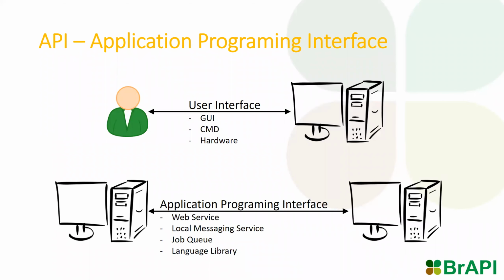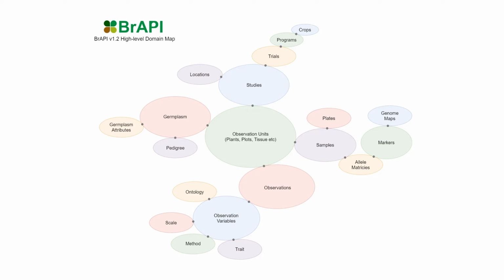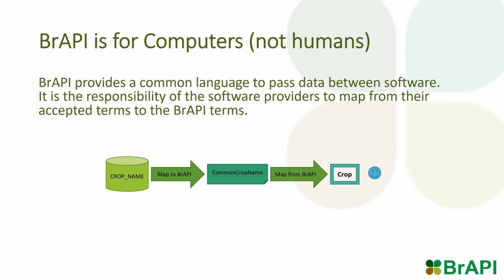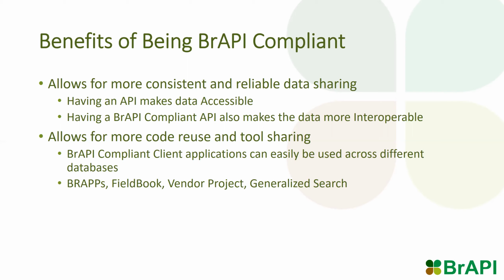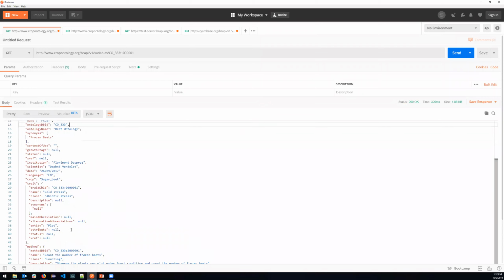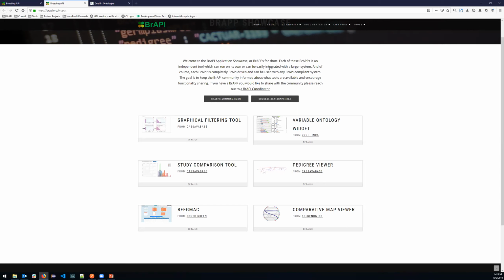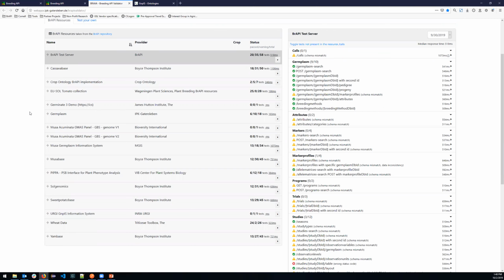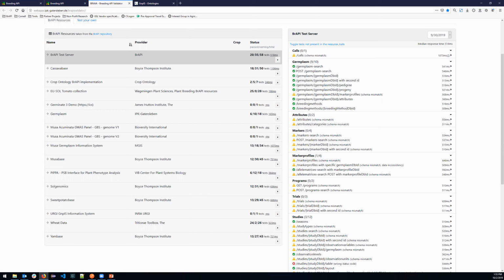BrAPI (October 2019)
Peter Selby talks about BrAPI, how could BrAPI help with metadata and ontologies and how to use BrAPI for database/data management.